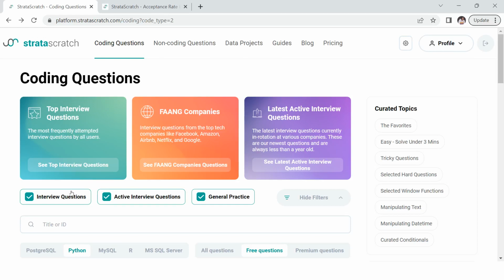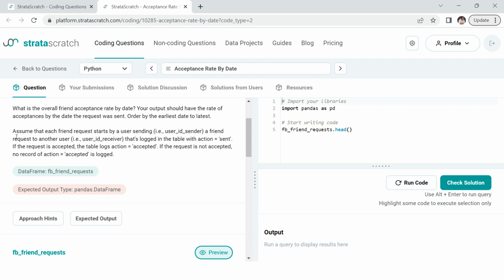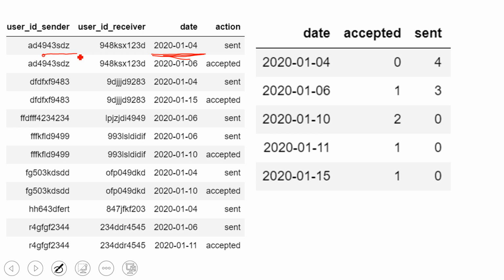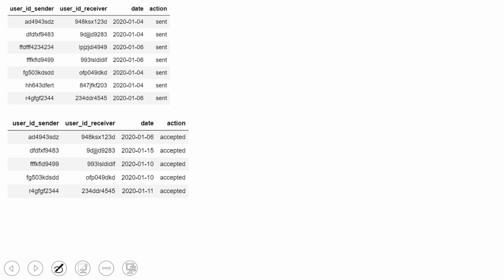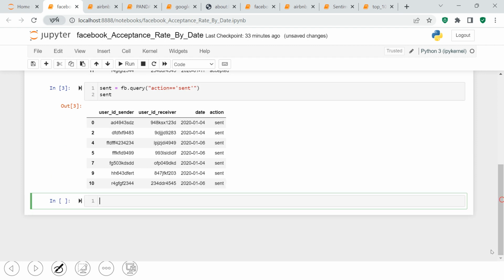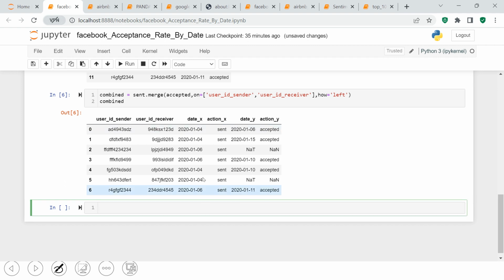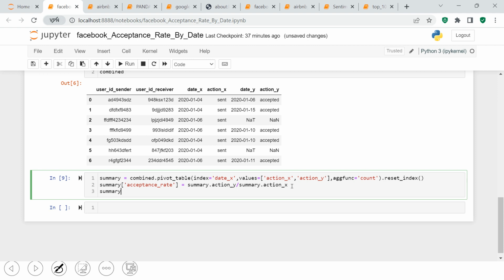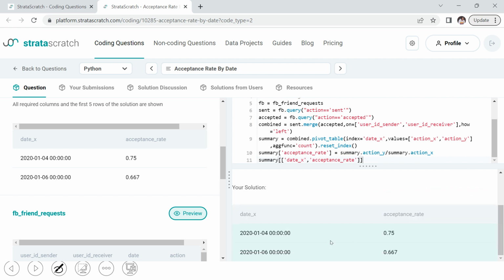Facebook Data Analytics/Science Interview Question SOLVED with Python Pandas | Medium Difficulty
"Friend request acceptance rate”, “Calculate percentage in Pandas”, “Joins in Pandas”, “Merge in Pandas"... all of these kinds of questions have been answered in this video

The question was taken from stratascratch.